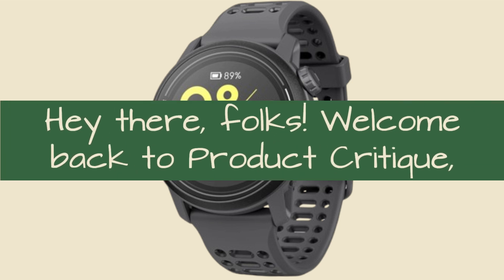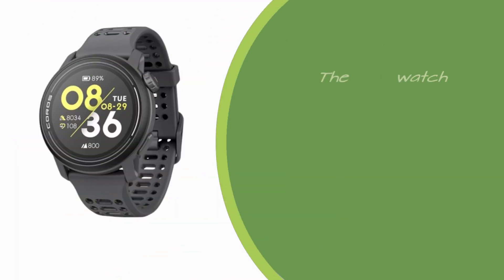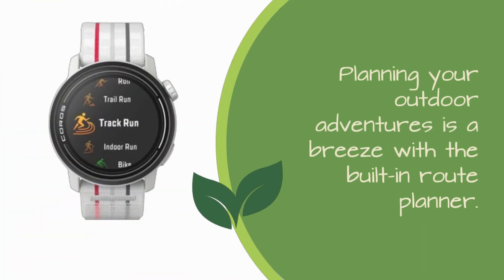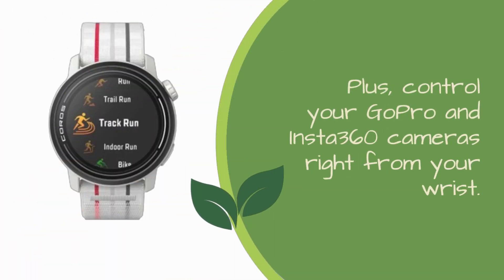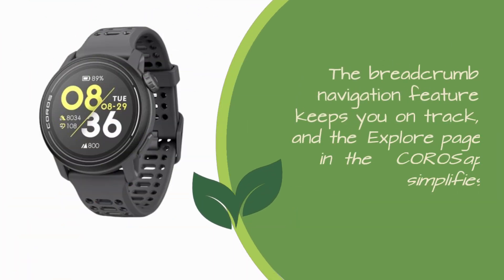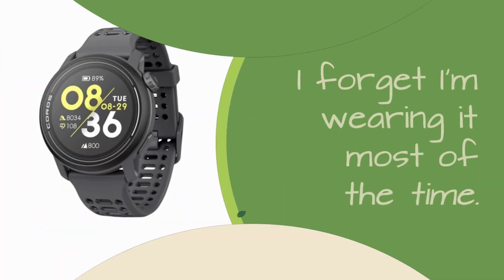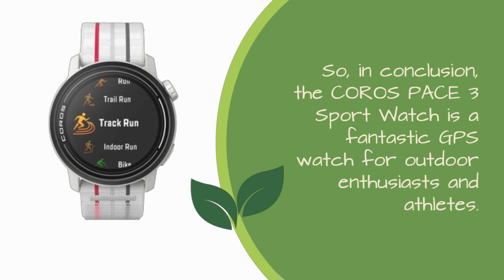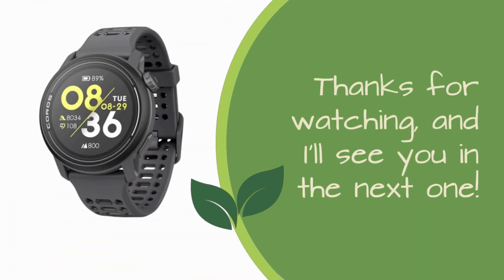⌚ COROS PACE 3 Sport Watch GPS | Lightweight and Comfort | 24 Days Battery Life Review ⌚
Amazon Product Name : COROS PACE 3 Sport Watch GPS | Lightweight and Comfort | 24 Days Battery Life

In this comprehensive review, we delve into the COROS PACE 3 Sport Watch GPS, an exceptional timepiece that seamlessly combines lightweight comfort with impressive functionality. Join us as we explore the features and performance of this sport watch, equipped with GPS capabilities and an astounding 24 days of battery life. Discover how the COROS PACE 3 Sport Watch GPS can elevate your fitness tracking and outdoor adventures, making it an excellent choice for athletes and outdoor enthusiasts.